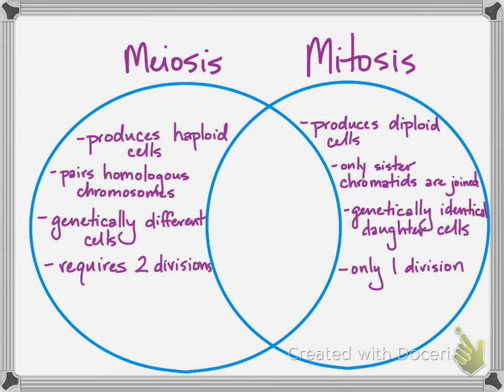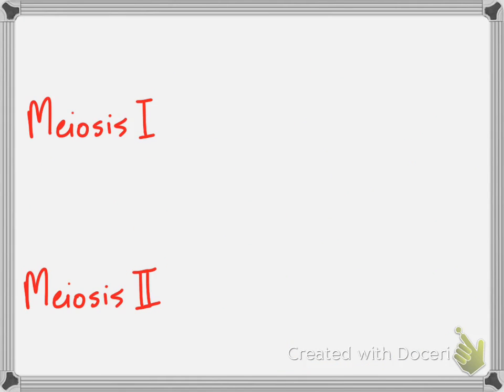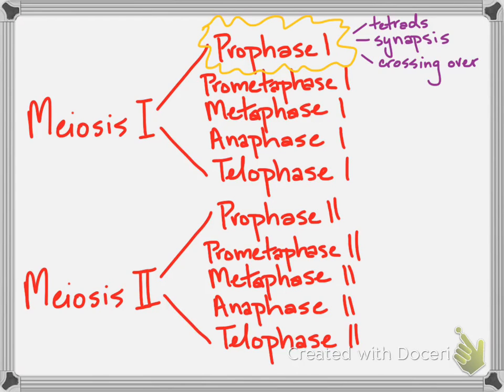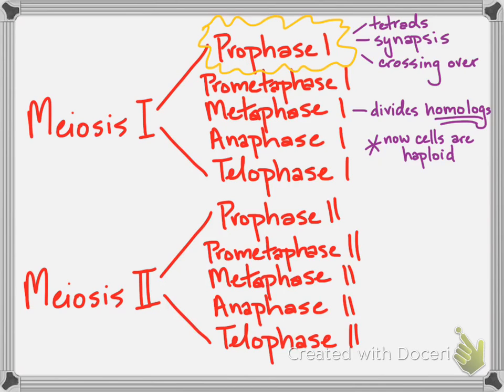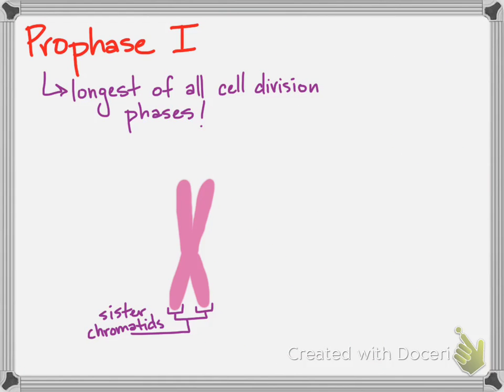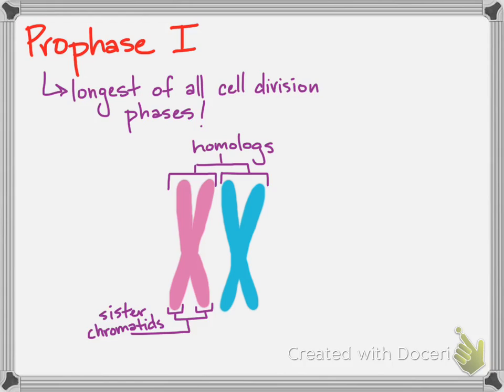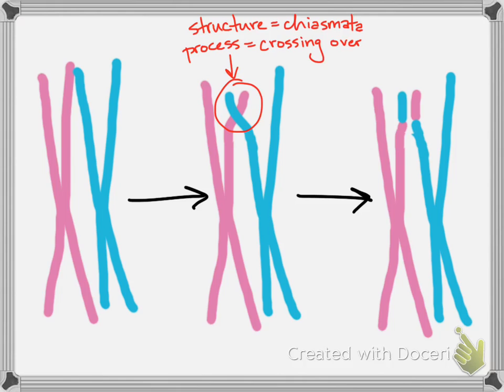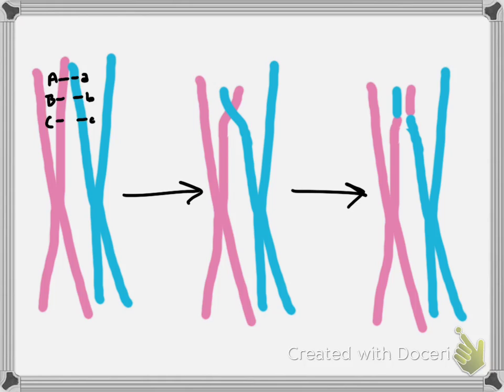Cell Cycle 2-What Makes Meiosis Special? (Meiosis Part 3)